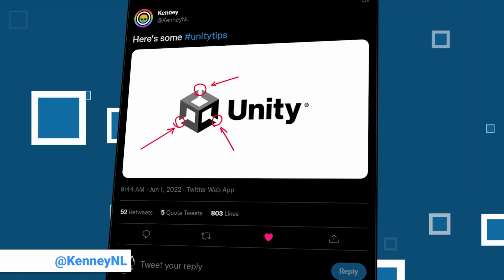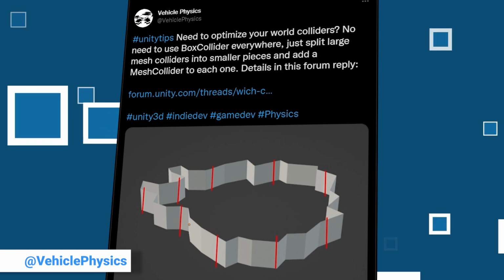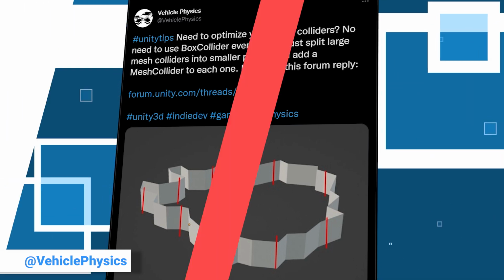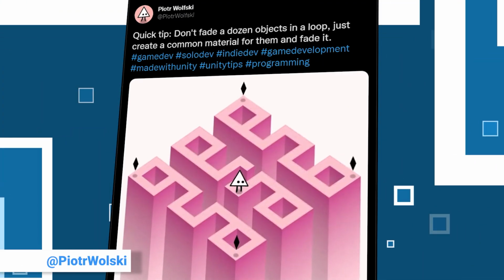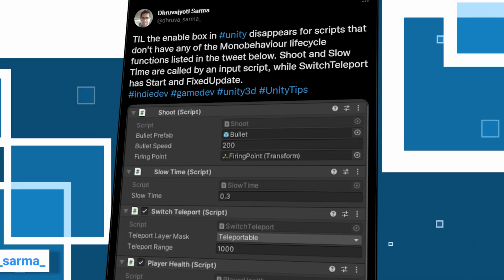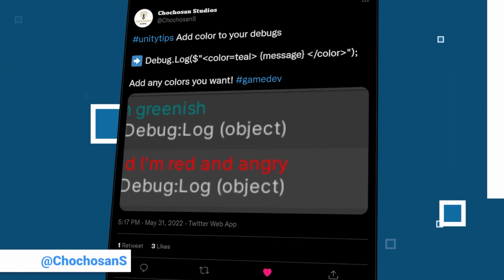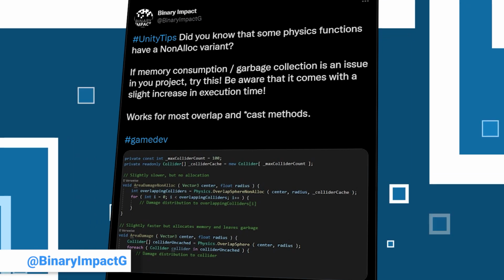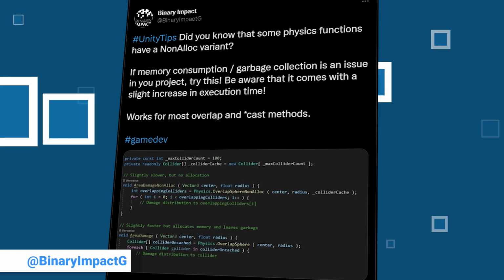Unity3d Tip Weekly Roundup #21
This week we featured tips by:
00:00 Intro
00:33 Unity Tips
01:15 Split Meshes
01:40 Editor layers
02:19 Fade Material
02:47 Script checkbox
03:28 Colored Debug
04:09 No alloc physics call